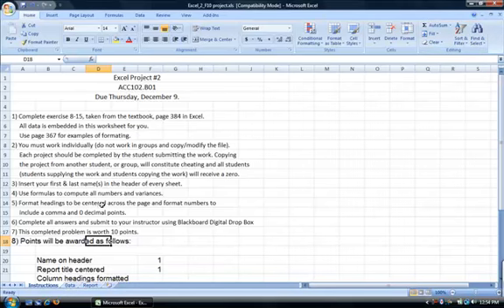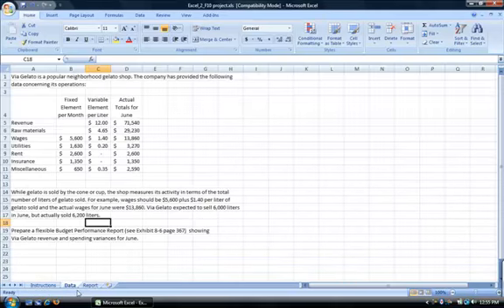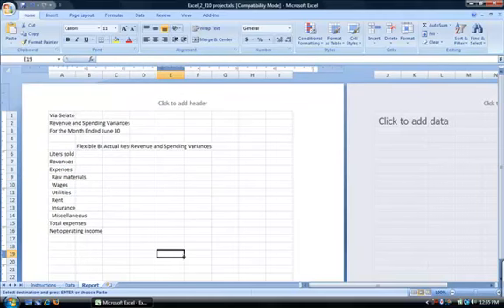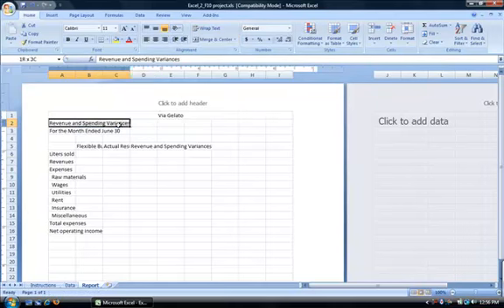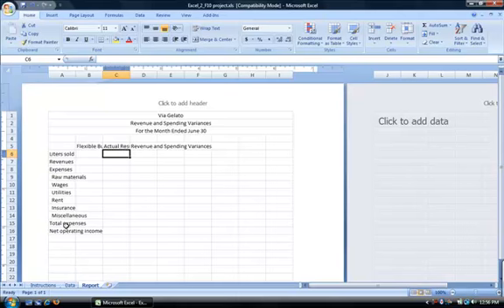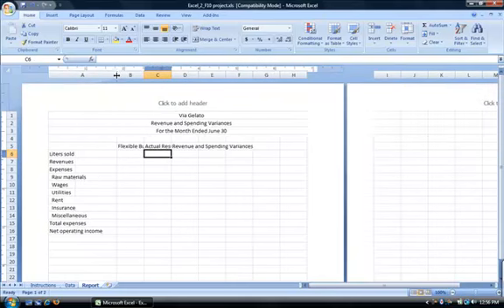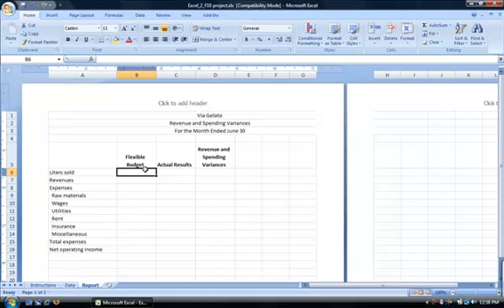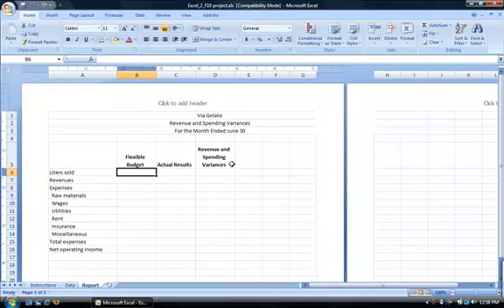102 Excel Project #2 video 1